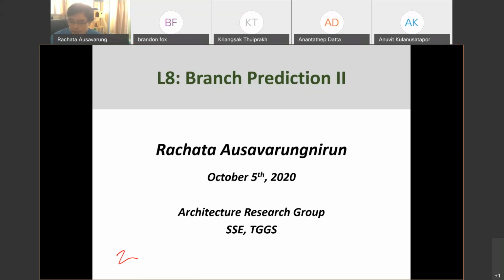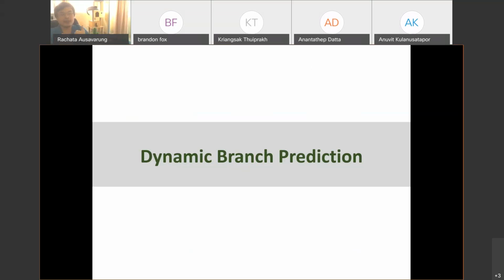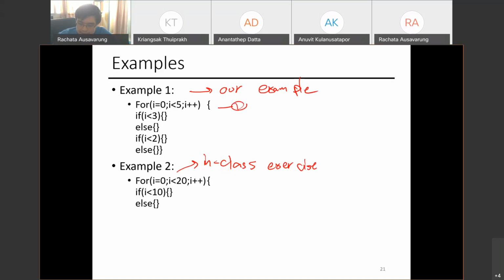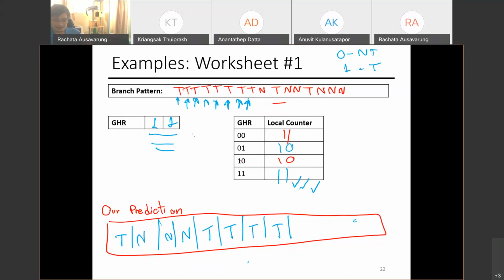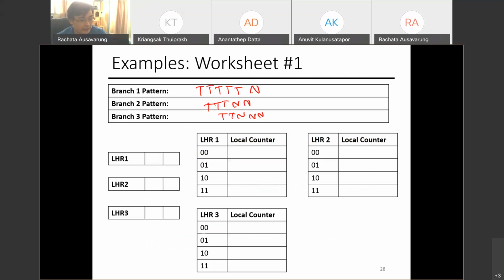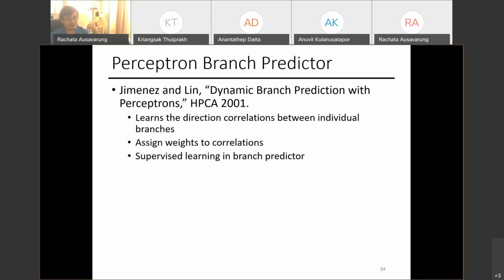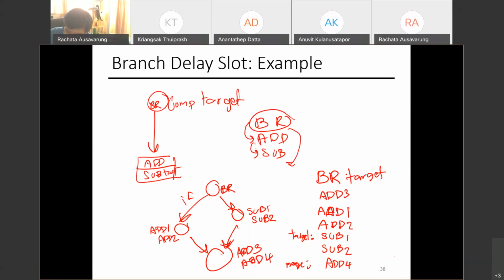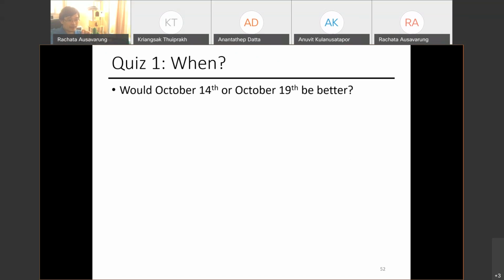MUIC ComArch Lecture 9: Precise Exception and the ROB